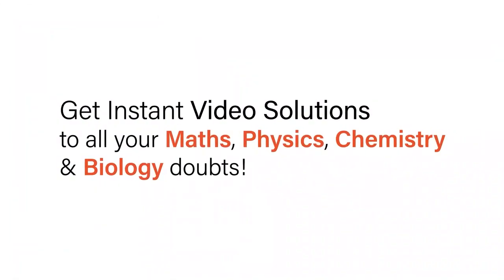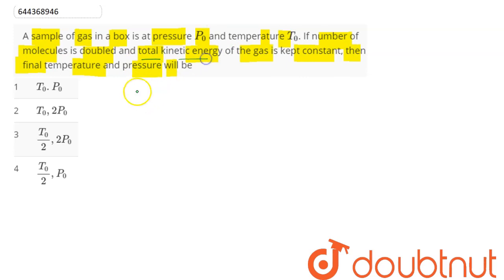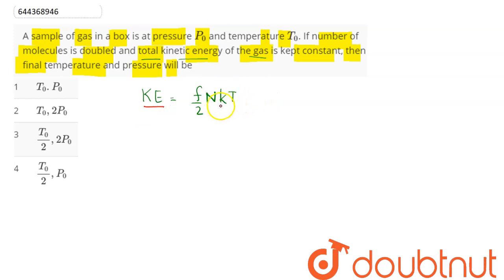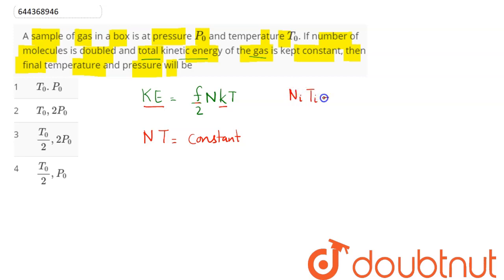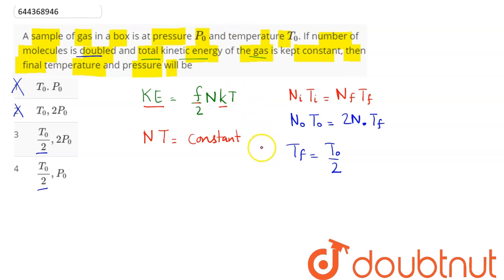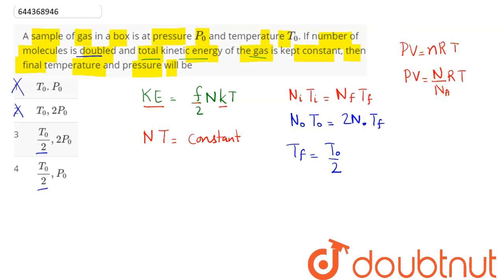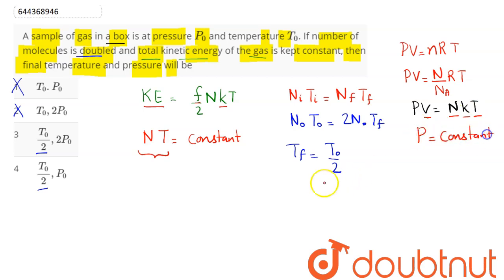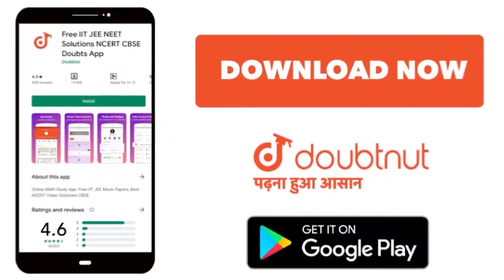A sample of gas in a box is at pressure P_0 and temperature T_0. If number of molecules is doubl...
A sample of gas in a box is at pressure P_0 and temperature T_0. If number of molecules is doubled and total kinetic energy of the gas is kept constant, then final temperature and pressure will be
Class: 12
Subject: PHYSICS
Chapter: KINETIC THEORY
Board:IIT JEE

👉 Have Any Query? Ask Us.